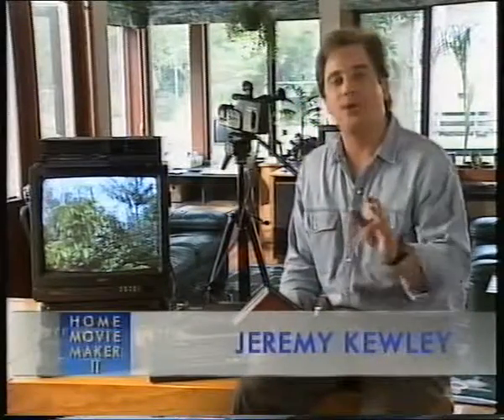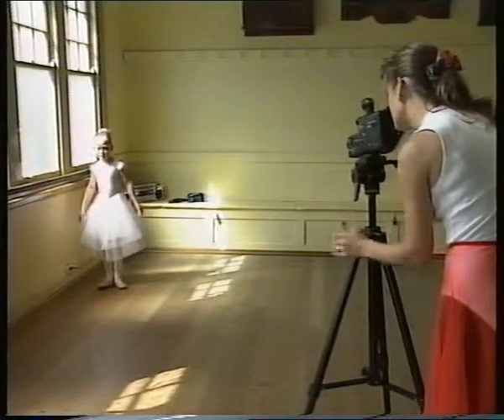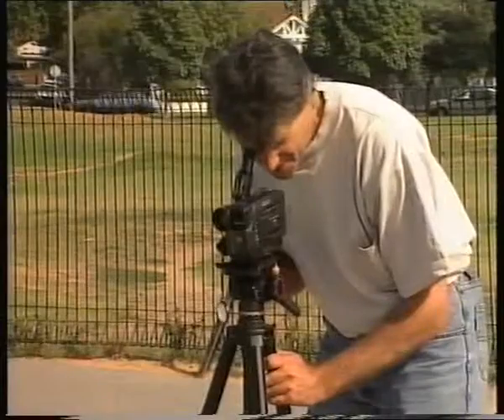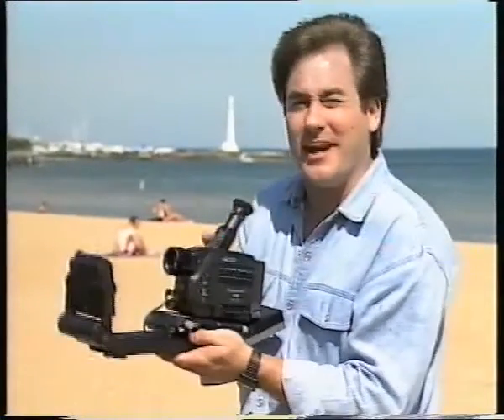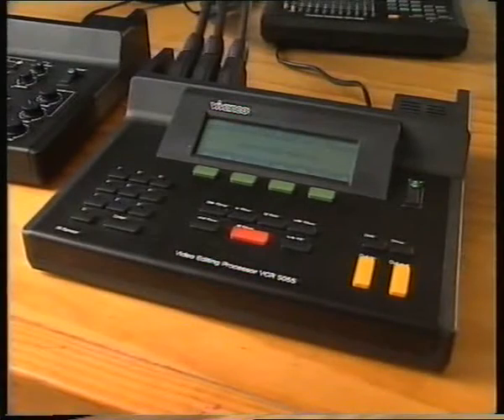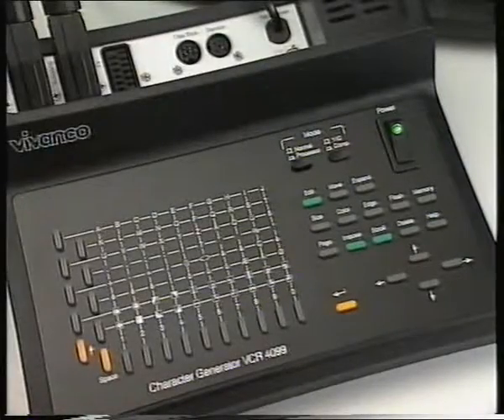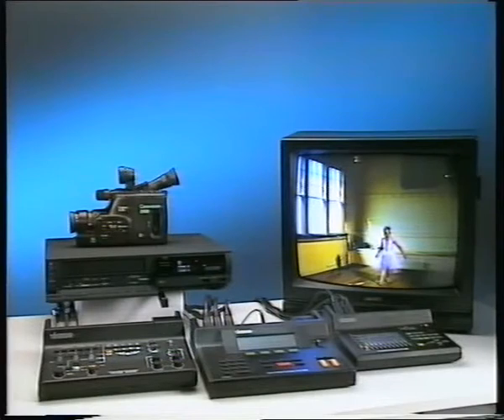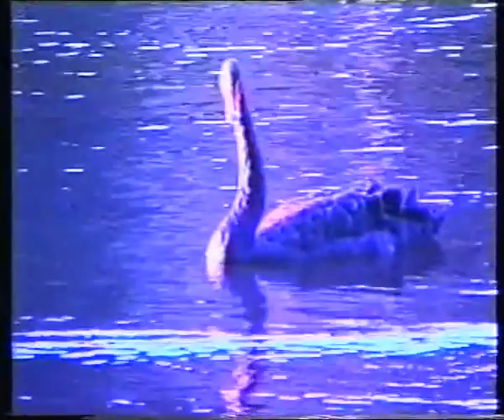how to get the best from your camcorder part 2 (1991)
Editing learn how to edit your material using only your camcorder and VCR how to shoot for editing simple techniques that will help you shot better material for editing.

better shooting some useful tips on how to reduce contrast and correctly white balance when shooting indoors creative use of filters and colours.

advanced accessories discover advanced accessories that can improve your videos when shooting and editing.

originally sold for $20 in myer in 1991